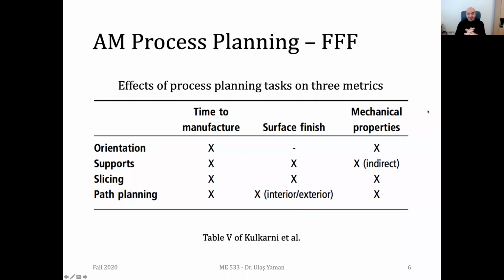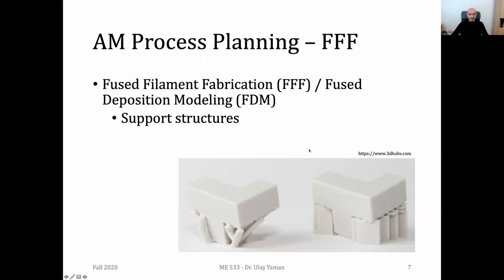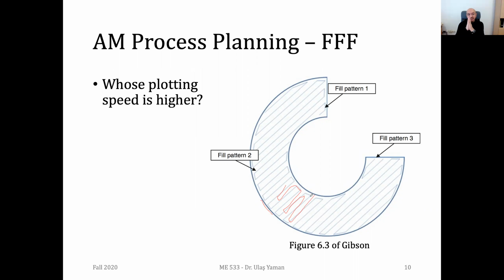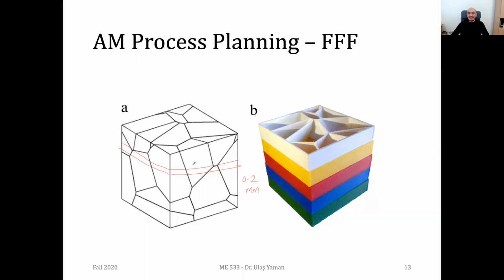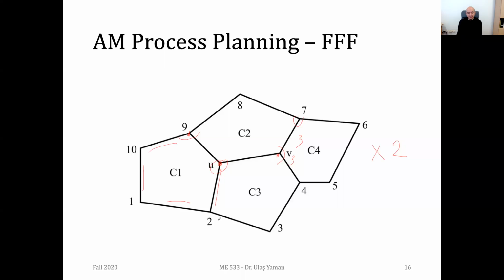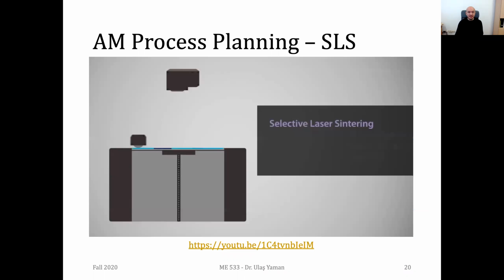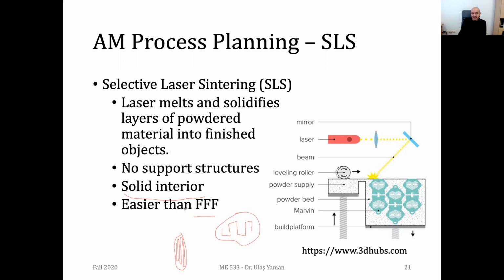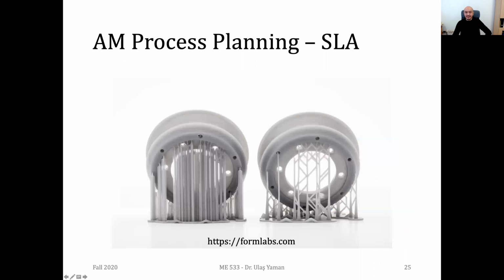ODTÜ - ME533 - Fall 2020 - Week 11 - AM & CNC Process Planning - Part 2